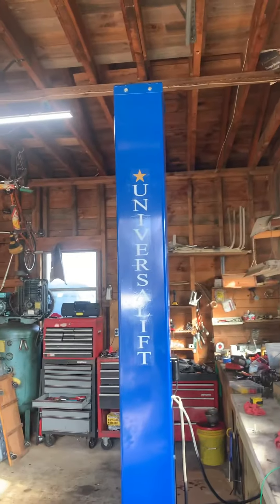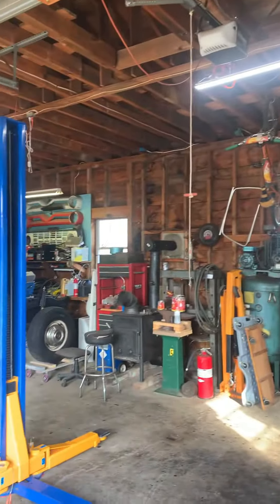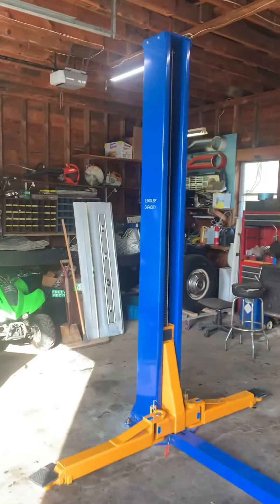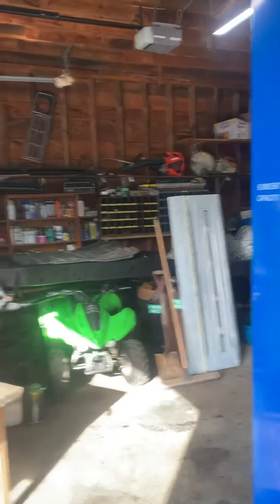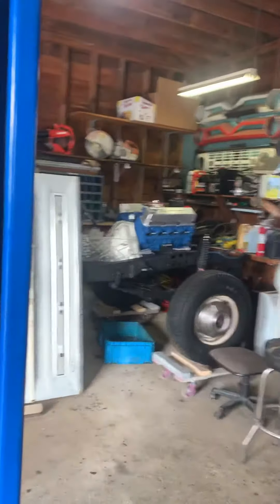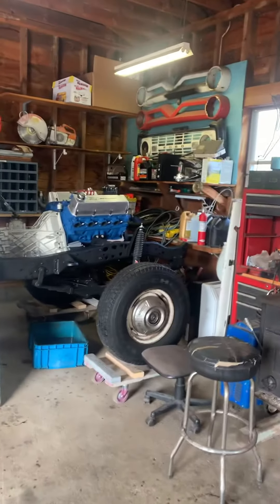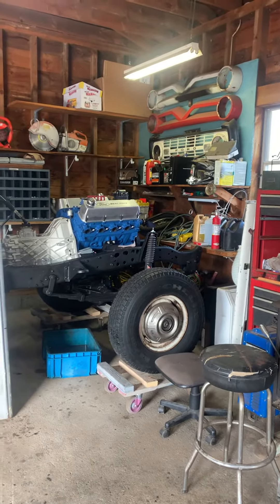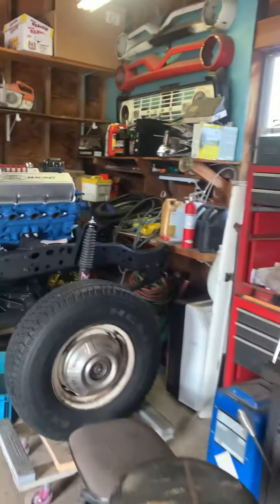Low ceiling two post car lift naautoequipment.com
UNIVERSALIFT 9KAF: FLOORPLATE STYLE AUTO LIFT FOR LOW CEILINGS AND VANS

Features
9,000 lb lifting capacity, Low Ceiling, Symmetric design, Dual cylinders with low friction chain rollers, Low profile automatic arm restraints, Stack-able drop-in height adapters, Free mounting hardware, Powder-coated paint finish, Padded Electric override & automatic safety shut-off,
These lifts have the heavy-duty leaf chain, steel pulleys, high-strength cable equalization system and everything you’d expect from a quality lift.

Height overall - 111"
Width Overall w/Power Unit - 132"
Max Lift Height - 72"
w/Tallest Adapter - 77"
Width between columns - 106"
Min. Pad Height – 4.5"
Drive through clearance - 95"
Lifting speed - 40 seconds
Symmetric Lift
Base Plate Style Lift
Baseplate - 19 x 17
Short Arm Reach min/max - 29–48
Long Arm Reach min/max – 34.5-49
Cable Diameter - 3/8"
Column Size – 9.5x9.5
Column Steel Thickness - 6 mm
Carriage Steel Thickness - 10 mm
Arm Steel Thickness - 9 mm
Ship weight - 1353lbs
Motor rating - 220V - 30 amp - 3HP - Single Phase